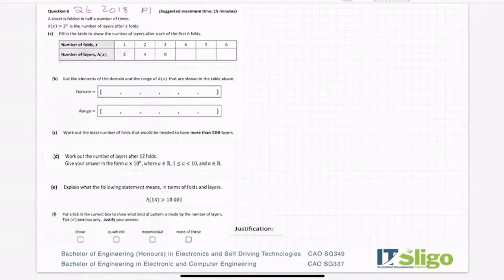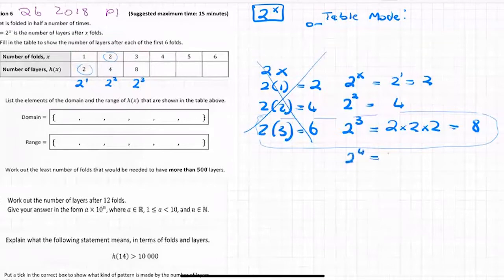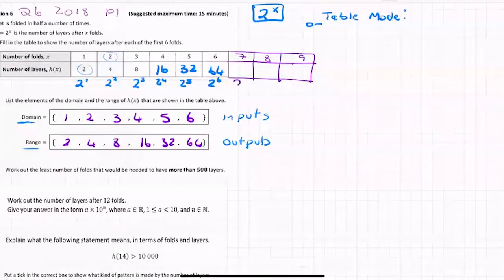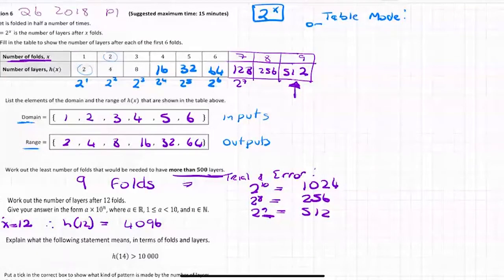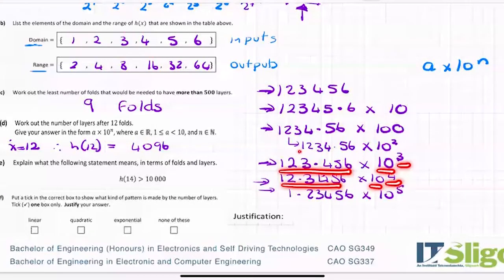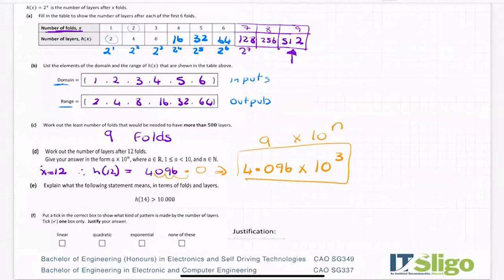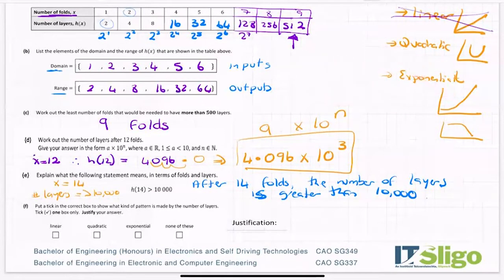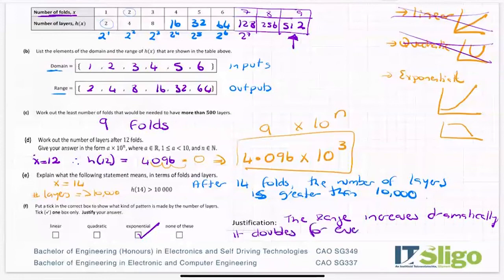Functions 2018 Q6 P1 Junior Cert Higher Level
CAO SG337
BEng. in Electronic & Computer Engineering at IT Sligo

CAO SG349
BEng. (Honours) in Electronics and Self Driving Technologies.